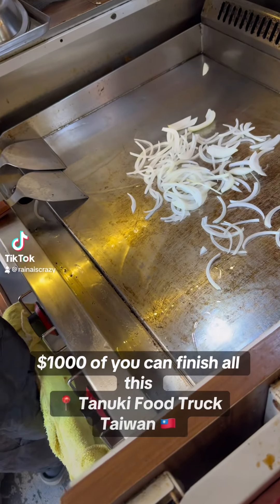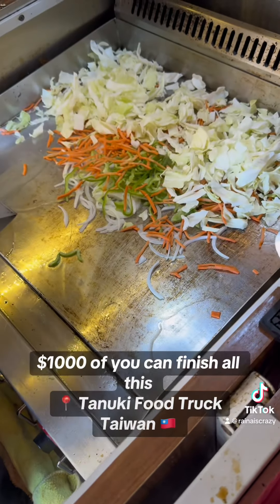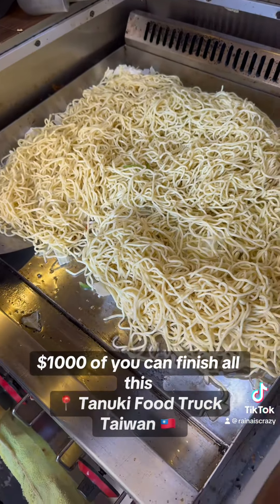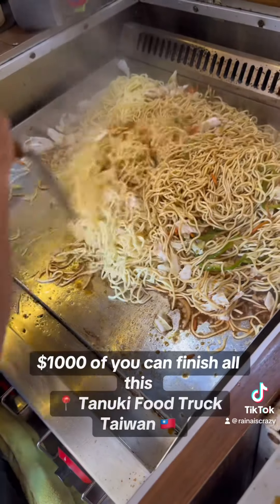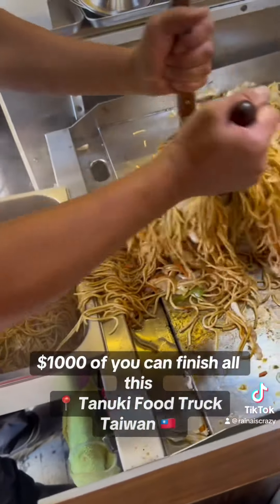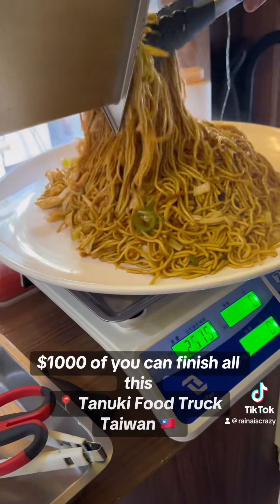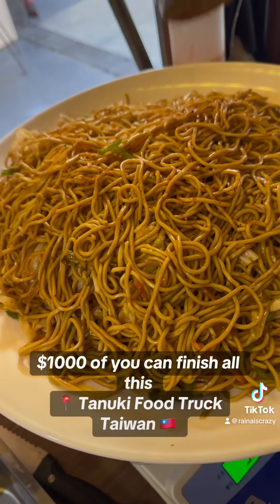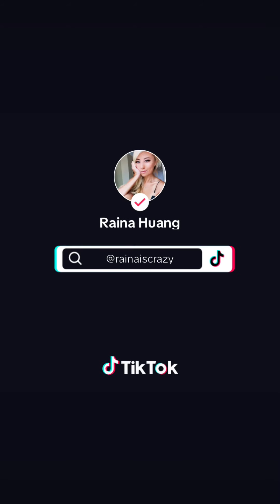$1000 of you can finish all this @RainaHuang 🇹🇼